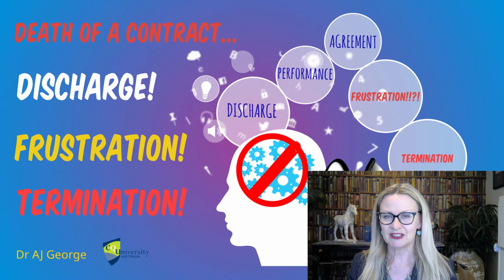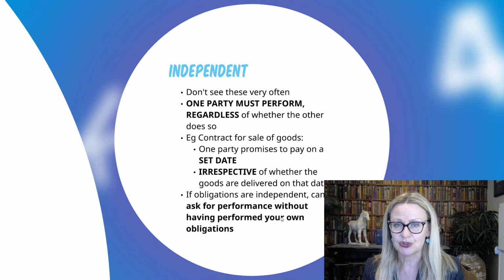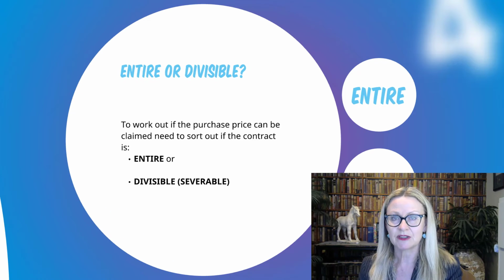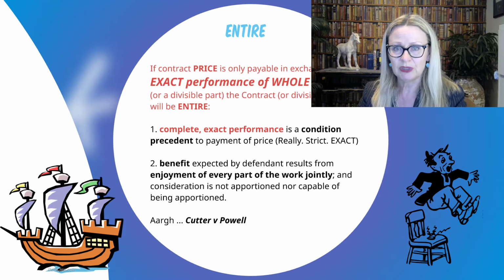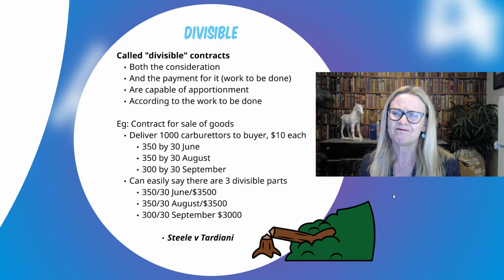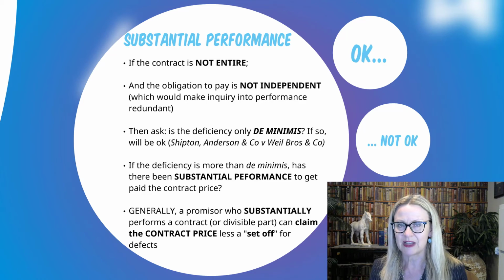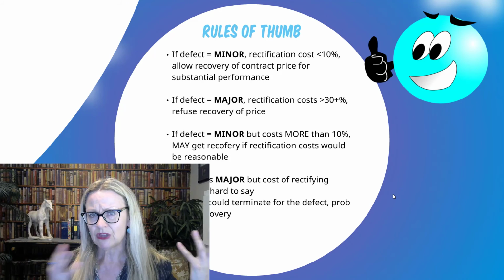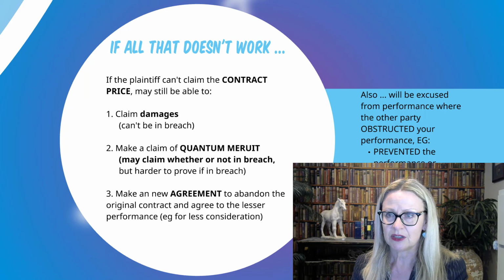LAWS11066 Discharge_Performance and Agreement_Pt2